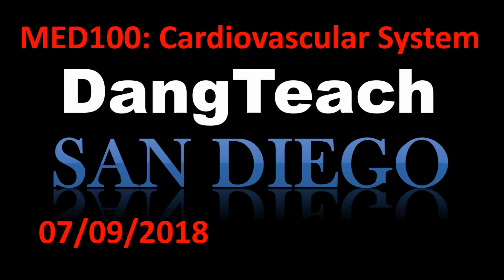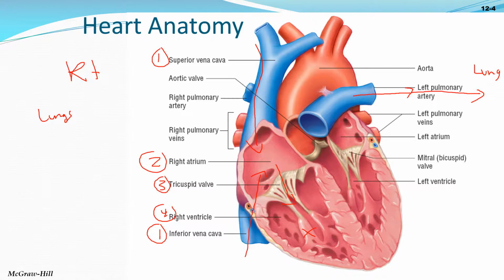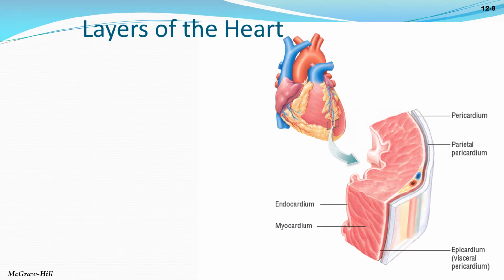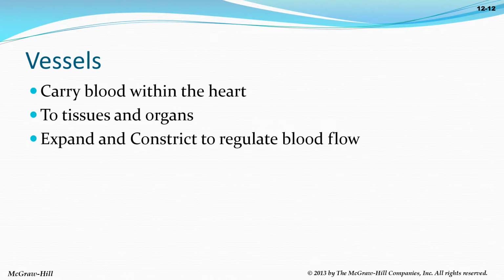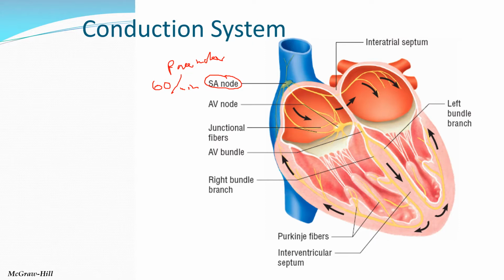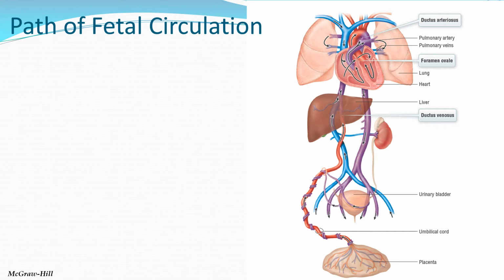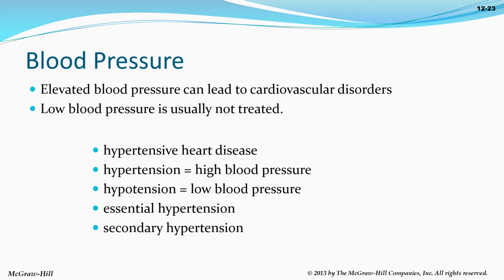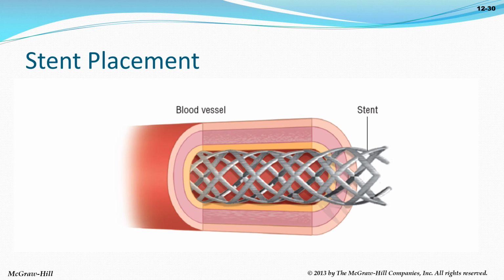MED100: Med Terms -Cardiovascular System 07/09/2018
Learning Objectives:
1) Identify and discuss the structure and function of the cardiovascular system.
2) Define combining forms used in building words that relate to the cardiovascular system.
3 ) Summarize common diagnoses, laboratory tests, and clinical procedures used in testing and treating disorders of the cardiovascular system.
4) Define the major pathological terms of the cardiovascular system.
5) Define surgical terms related to the cardiovascular system.
6) Recognize common pharmacological classifications used to treat disorders of the cardiovascular system. Define major pathological conditions of the cardiovascular system.